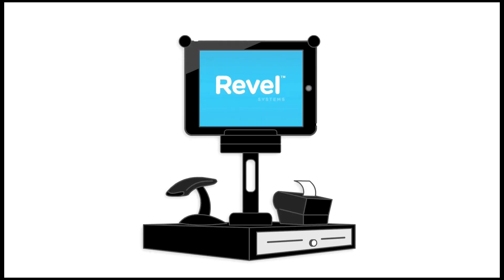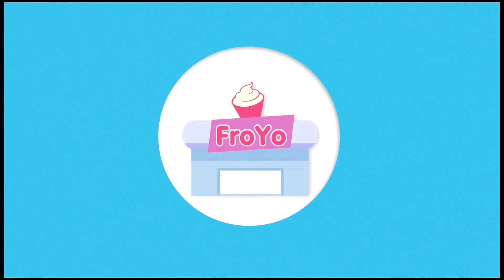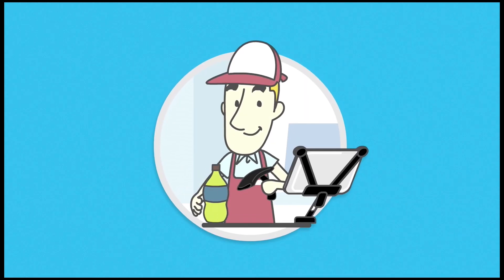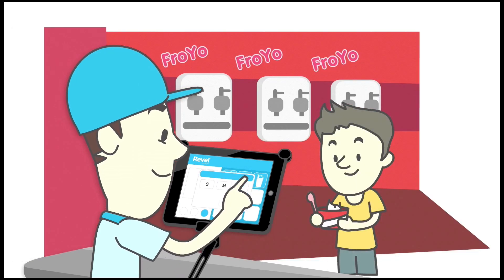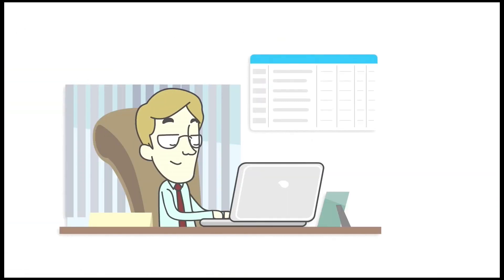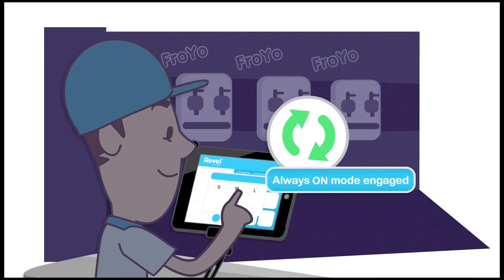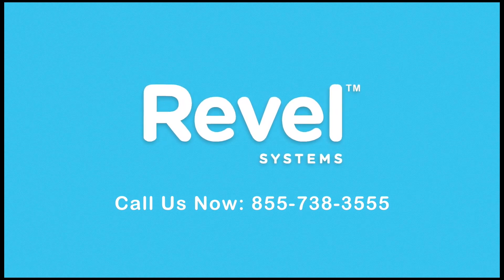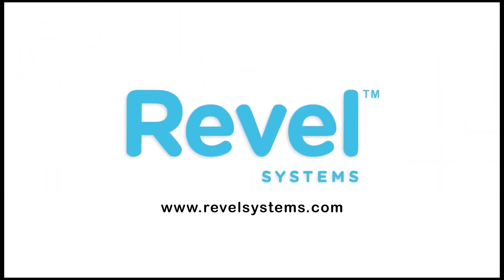QSR POS System | Revel Systems QuickServe iPad POS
Introducing Revel POS - The New Standard in Point of Sale

Cafe, Bakery, pizzeria, frozen yogurt shop, food trucks, you name it. Whatever your quick service business is, it runs even fast on Revel.

Revel POS is designed to scale to any type of business, and comes in several flavors. Including the perfect one for your shop.